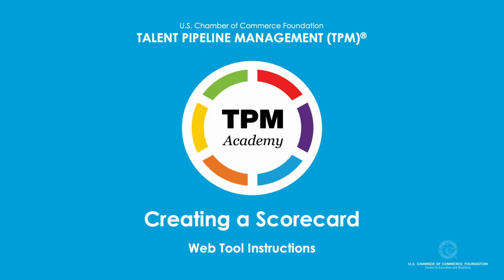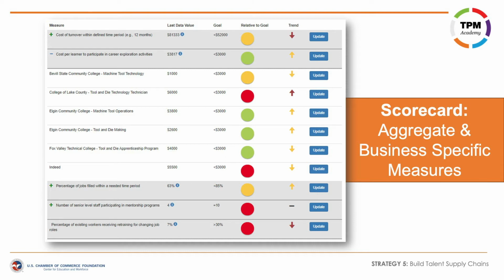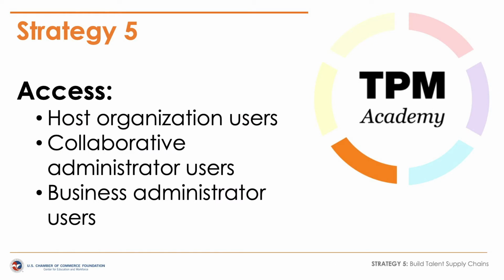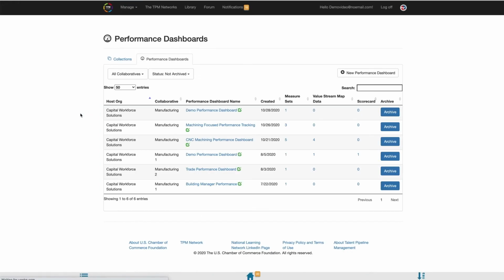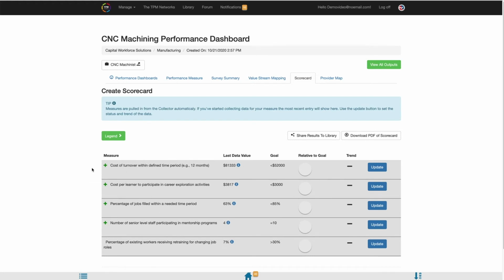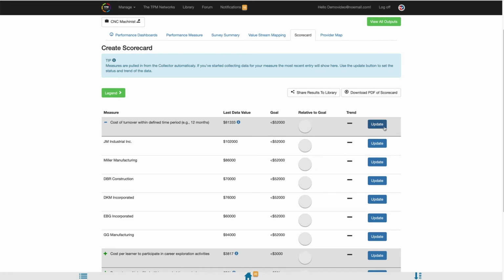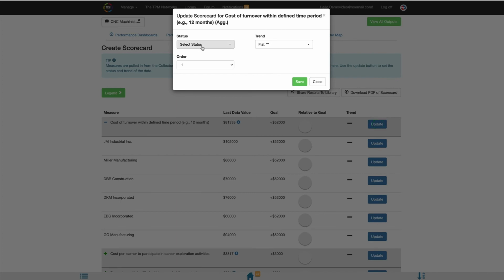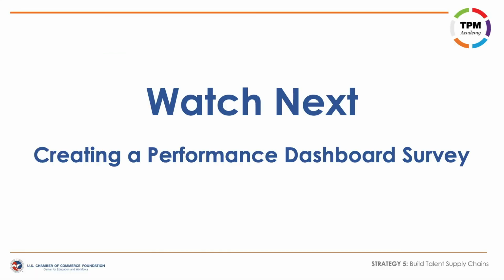Creating A Scorecard